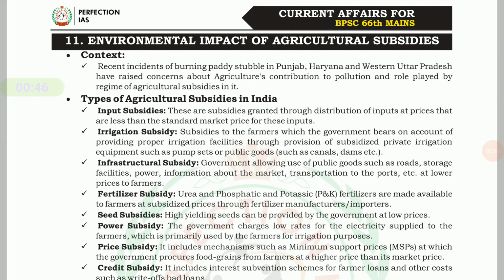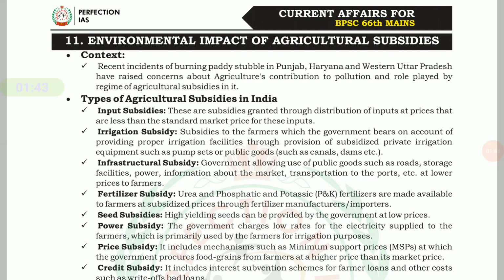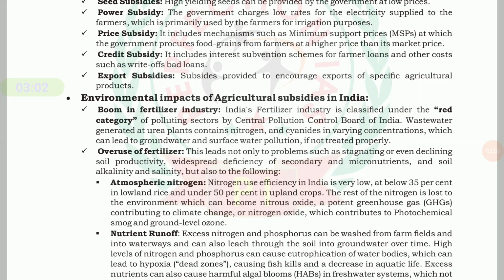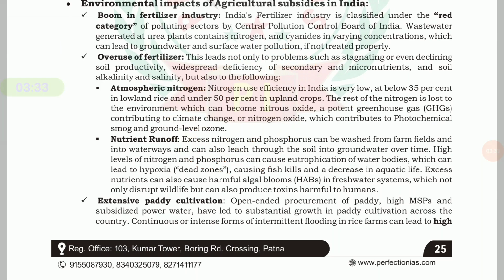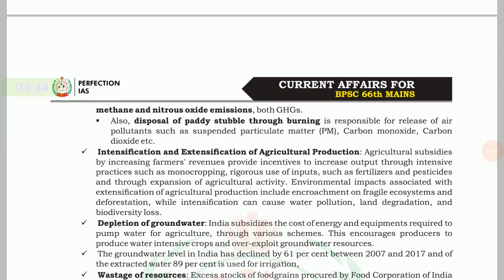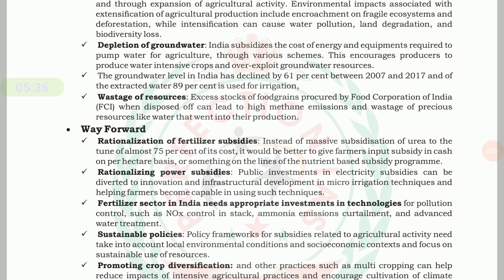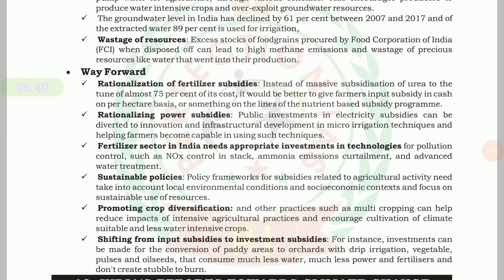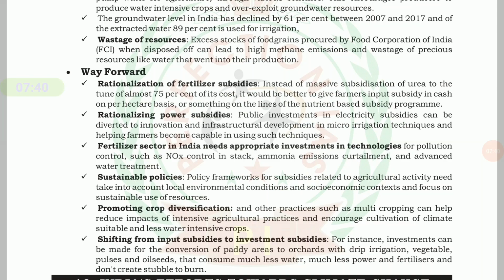AGRICULTURAL SUBSIDIES |ENVIRONMENTAL IMPACT | TOP 100 CURRENT AFFAIRS | BPSC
Agricultural Subsidies || Environmental Impacts || TOP 100 Current Affairs 2021|| BPSC 66 MAINS ||  || DAY  10
1.Agricultural Subsidies
2.Agricultural Subsidies upsc
3.Agricultural Subsidies in india
4.Agricultural Subsidies virtue or vice
5.Agricultural Subsidies and environmental impacts
6.Environmental Impacts of Agricultural Subsidies
7.Environmental Impacts of Agricultural Subsidies upsc
8.Environmental Impacts of Agricultural Subsidies bpsc 66 mains

9.Environmental Impacts of Agricultural Subsidies bpsc 66

10.Environmental Impacts of Agricultural Subsidies bpsc mains

11.Environmental Impacts of Agricultural Subsidies bpsc current affairs

12.Top 100 current affairs
13.Current affairs for bpsc 66
14.Current affairs for bpsc 66 mains
15.Current affairs for bpsc 66th mains
16.Current affairs for bpsc 66 in english
17.Current affairs topics for 66th bpsc mains
18.Current affairs questions for 66 bpsc mains
19.Current affairs for 66 bpsc mains

BIHAR PCS STATE PUBLIC SERVICE COMMISSION BPSC Mains KI TAIYARI KAISE KARE ? BPSC MAINS  66th MODEL PRACTICE TEST IN ENGLISH AND HINDI  ( with full solution discussion analysis review and solution answer key )

telegram link for DAILY ANSWER WRITING is given below
Daily Answer Writing की पीडीएफ प्राप्त करने के लिए नीचे दिए गए लिंक से जॉइन करें

Paid Test Series जॉइन करने के लिए नीचे दिए गए नंबर पर कॉल करें
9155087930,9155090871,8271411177